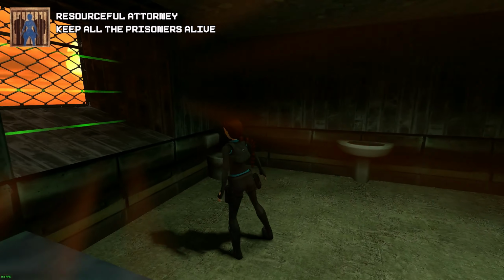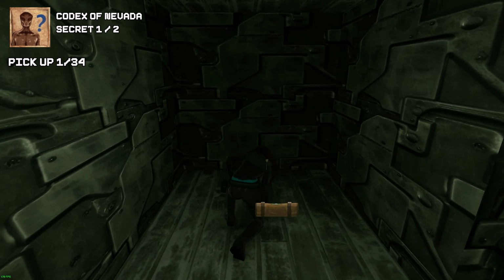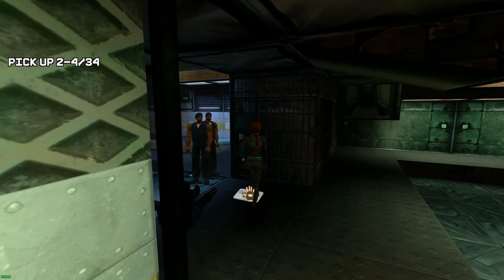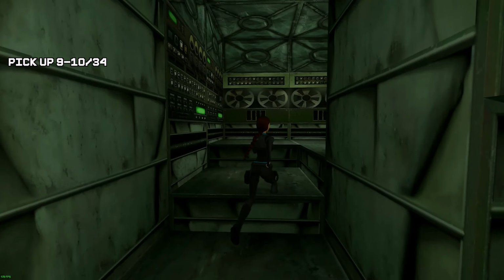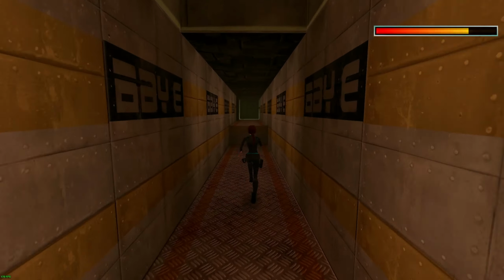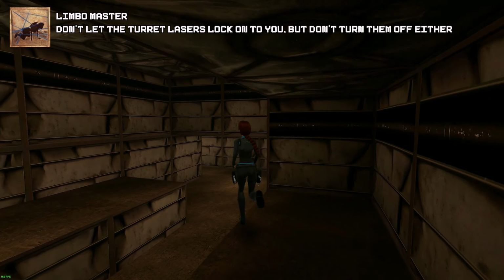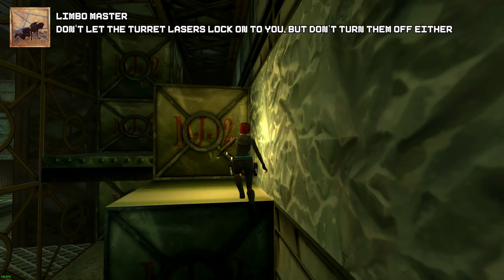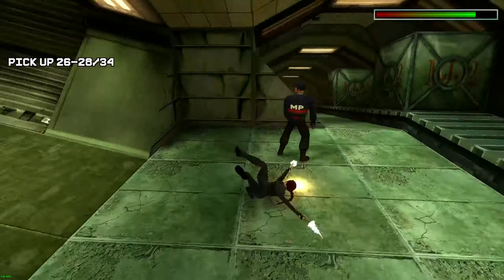Tomb Raider 3 - High Security Compound - Pick ups / Secrets / Crystals / Achievements - All In One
Be a Member Today to support me

📌 Timestamps:

0:00 Intro
0:13 Resourceful Attorney
0:36 Secret 1 / Pick up 1
1:19 Where to go
1:45 Pick up 2-4
1:59 Where to go
3:06 Pick up 5
3:23 Pick up 6
4:07 Crystal 1
4:33 Pick up 7
5:07 Pick up 8
5:49 Pick up 9-10
6:16 Limbo Master
6:49 Pick up 11-12
7:01 Where to go
8:14 Pick up 13
8:32 Where to go
8:51 Pick up 14
9:08 Where to go
9:57 Pick up 15-16 / Crystal 2
10:31 Where to go
10:52 Pick up 17-21
11:33 Limbo Master
11:53 Secret 2 / Pick up 22-25
13:16 Where to go
13:45 Im Not Very Sociable
14:08 Pick up 26-28
14:45 Where to go
15:25 Pick up 29
15:36 Pick up 30 / Crystal 3
16:10 Where to go
16:39 Pick up 31-34